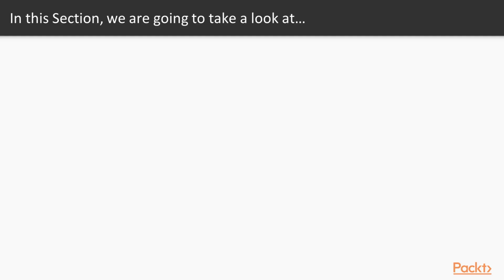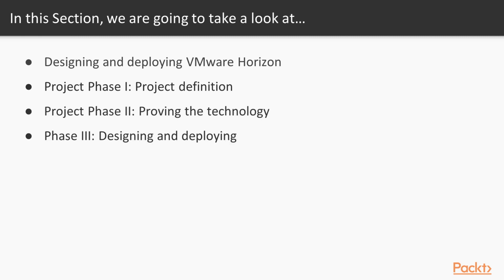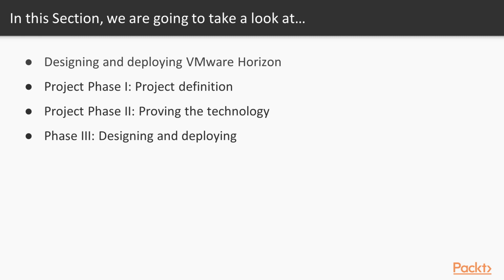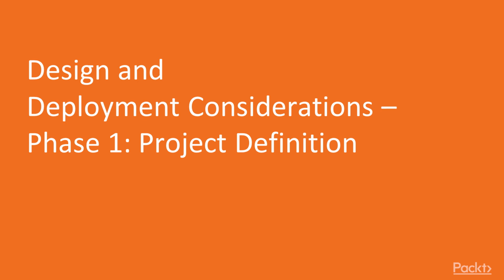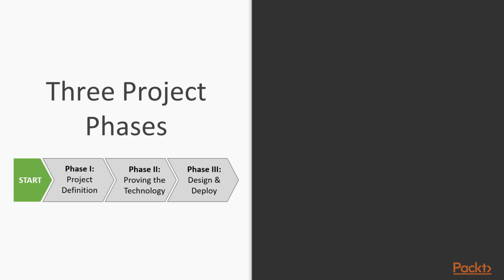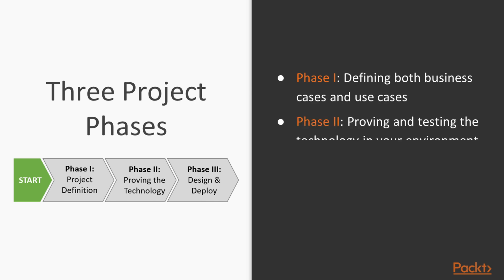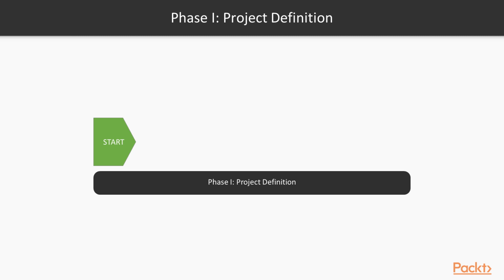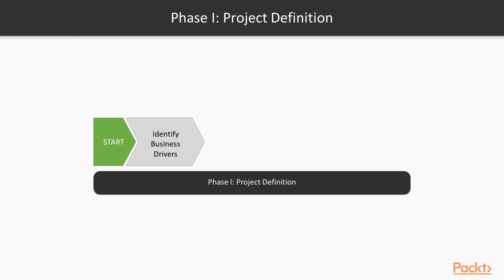Section3 Lession1 Designing and Deploying VMware Horizon